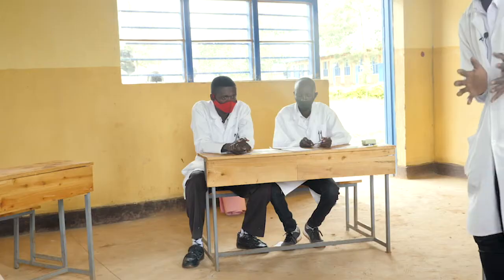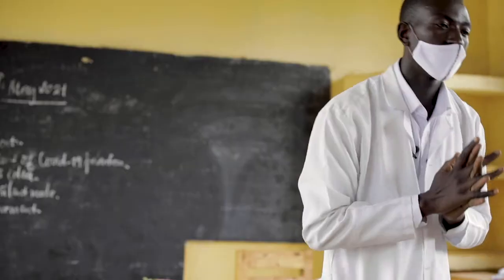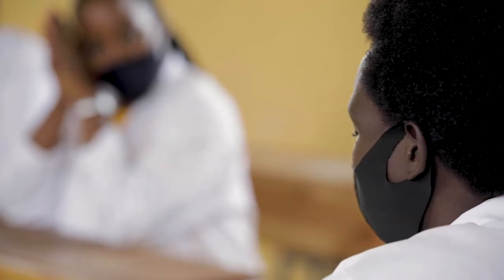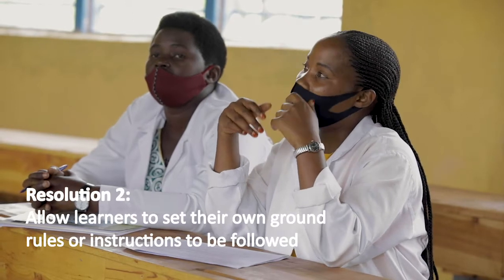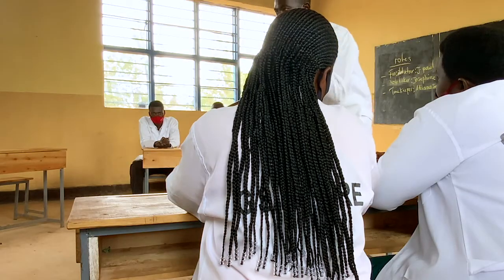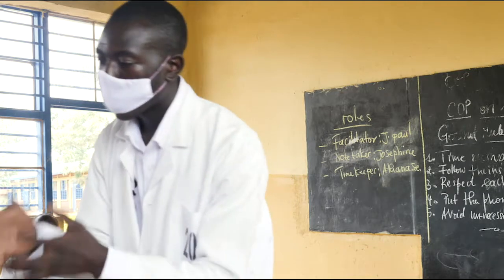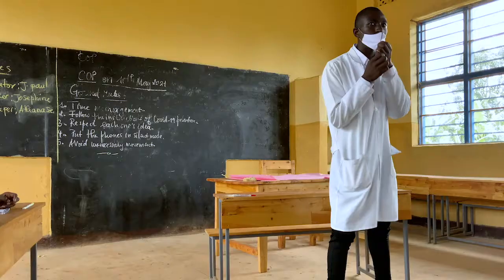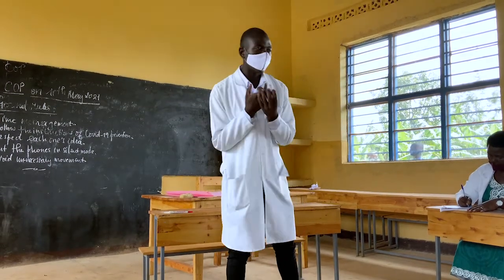Community of Practice session | Step 4: Discuss and make resolutions